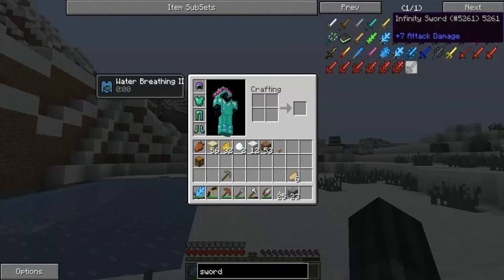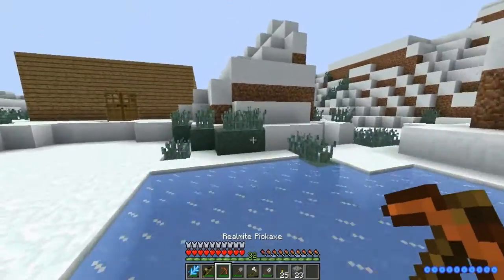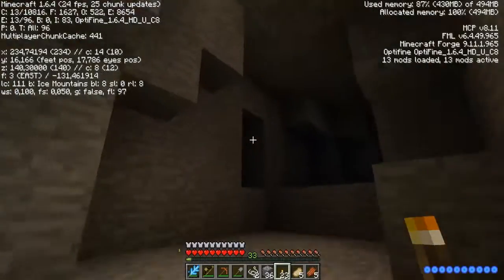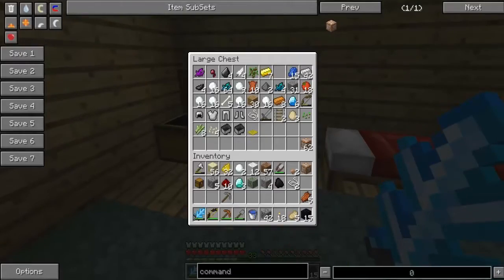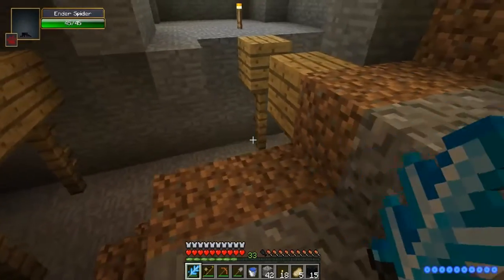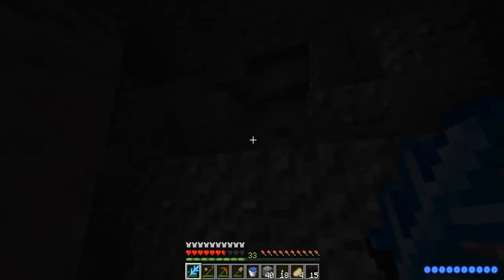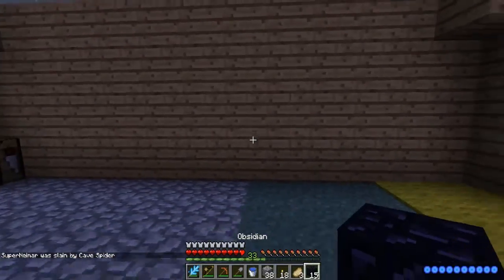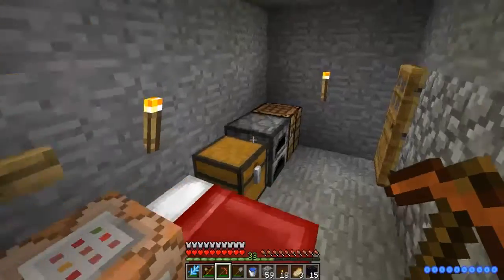Minecraft: "Super" Modded Survival"! Episode 6: An "anether" task is finished!